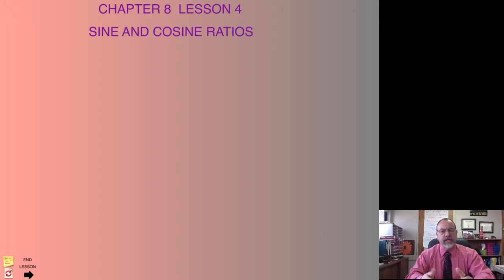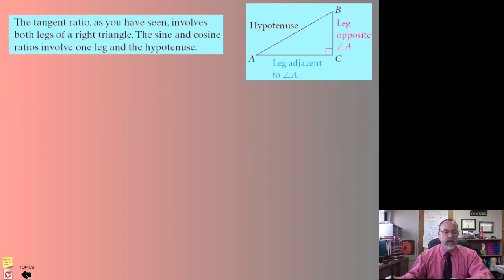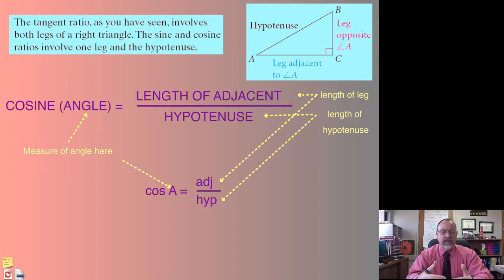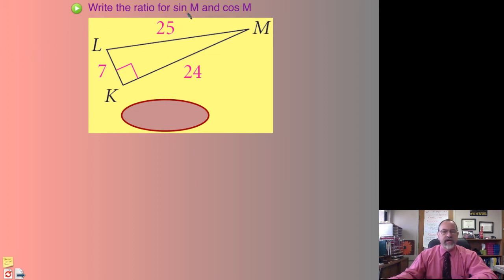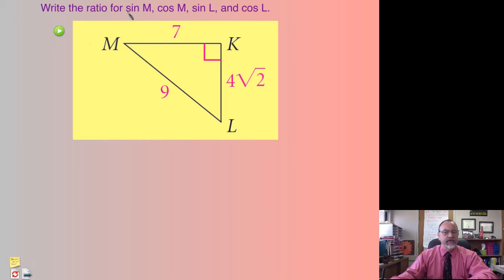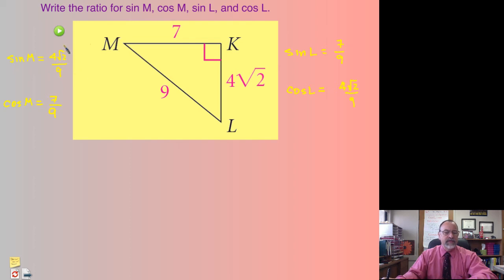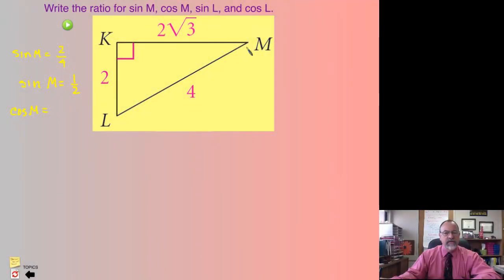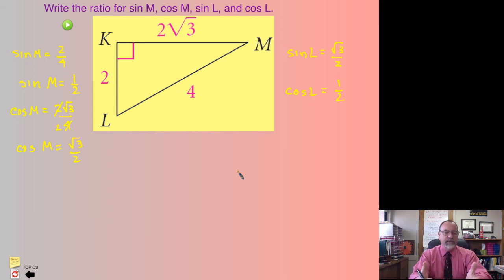G84A - Sine and Cosine Ratios